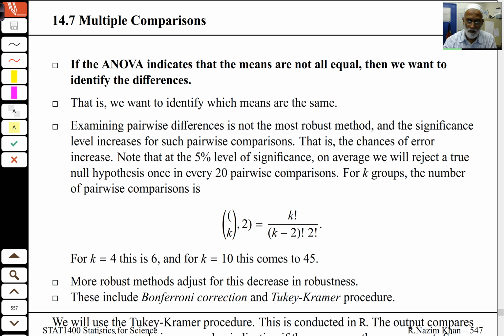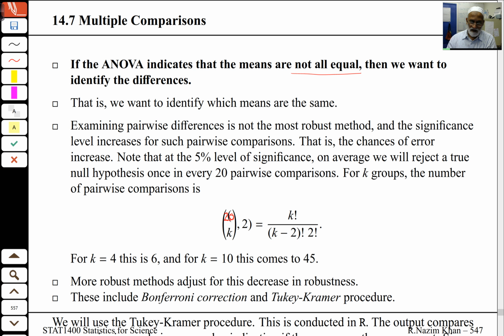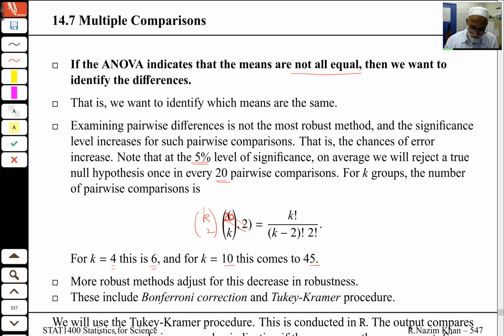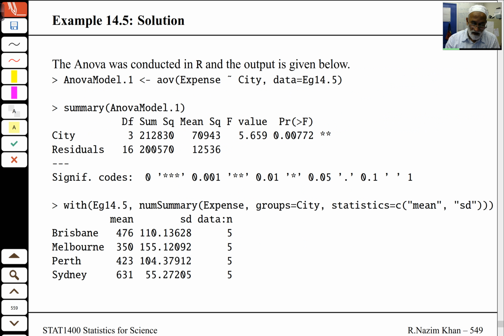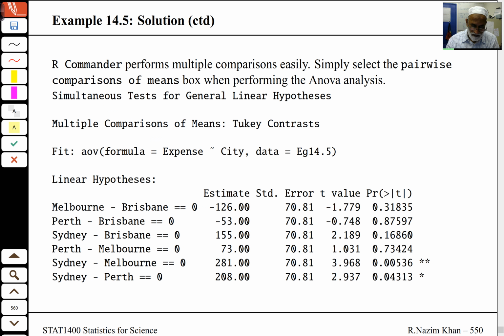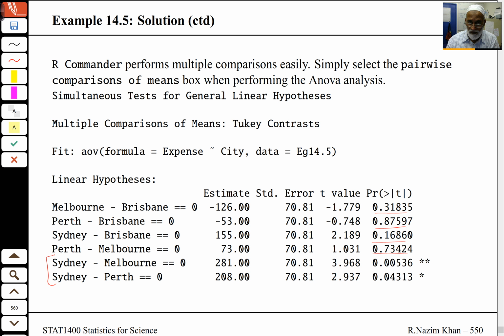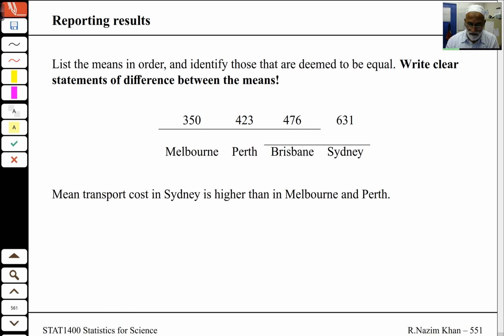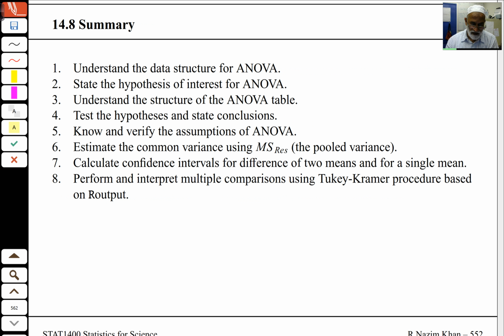Anova5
Anova Multiple Comparisons. Tukey-Kramer procedure. Post hoc tests.